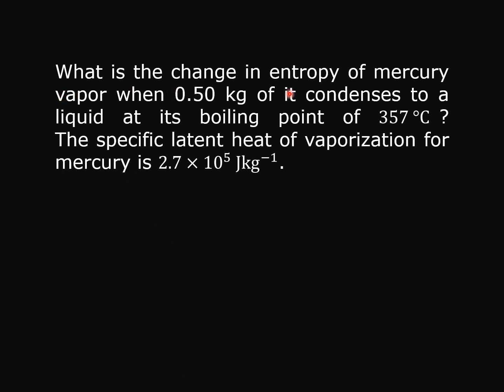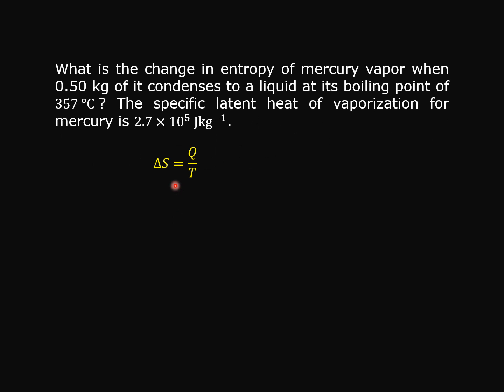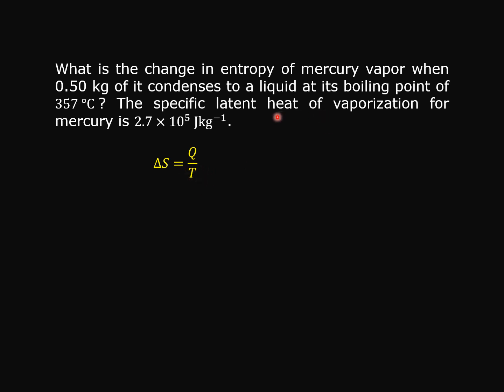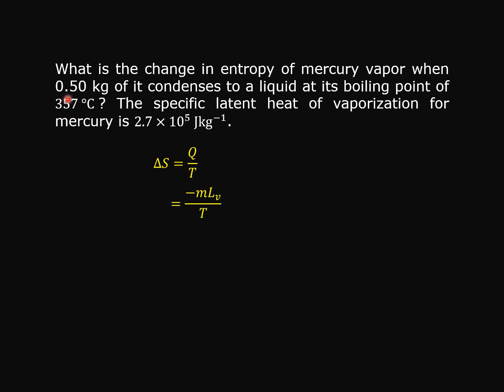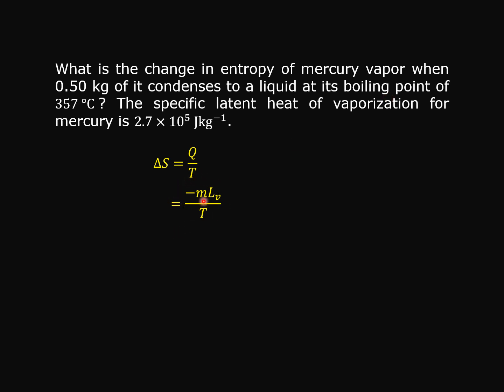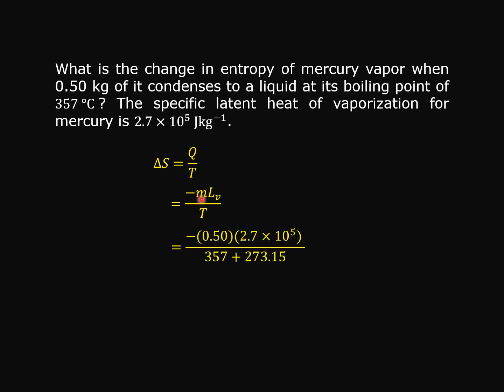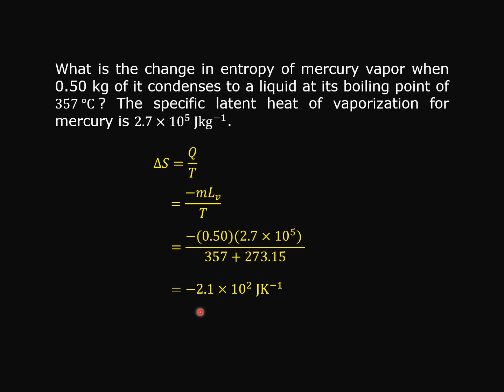Second Law of Thermodynamics 006 | Entropy Change | Mercury | Condensation